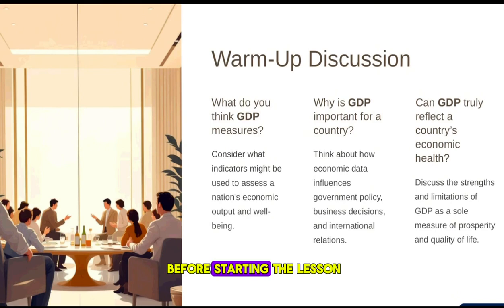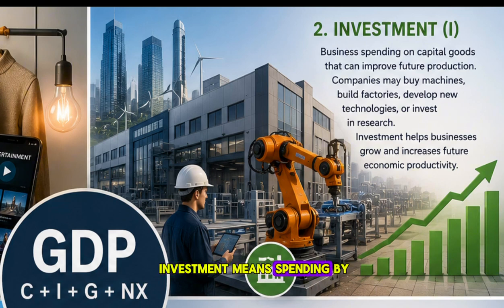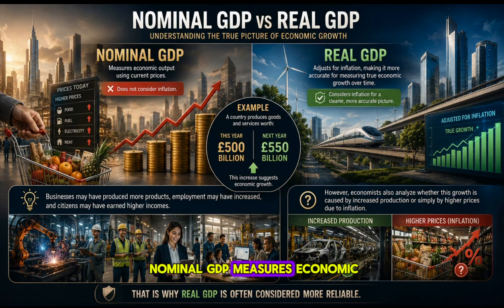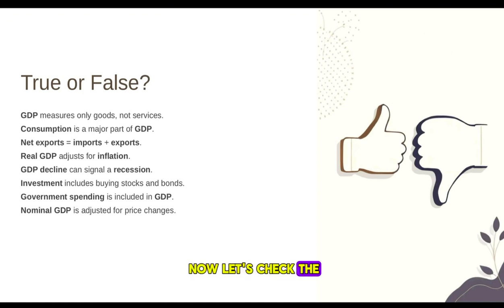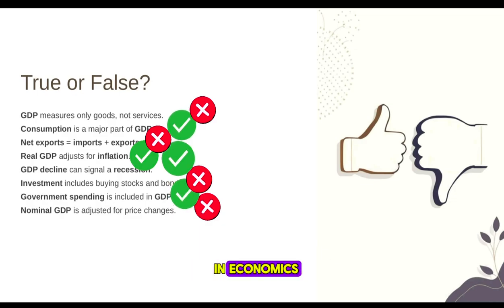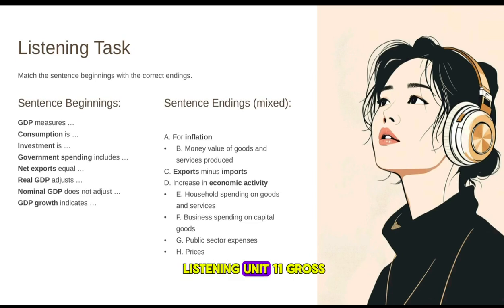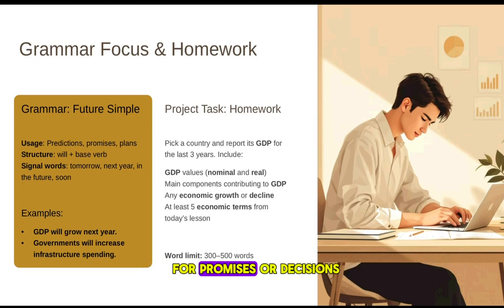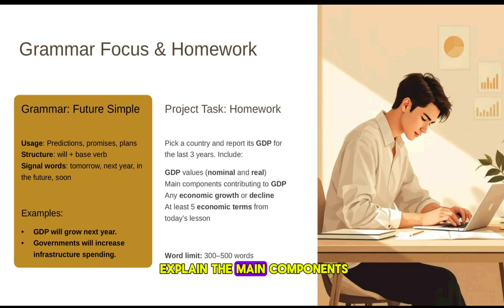Unit 12 Gross Domestic Products